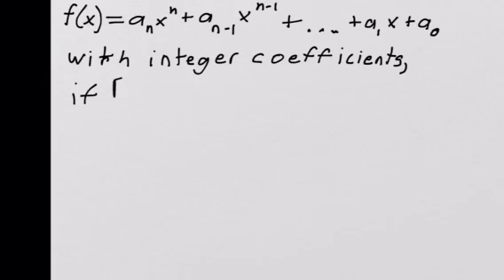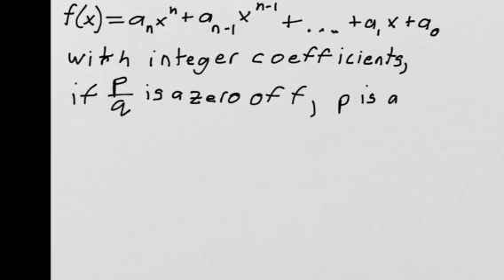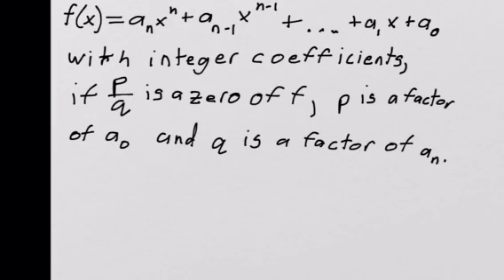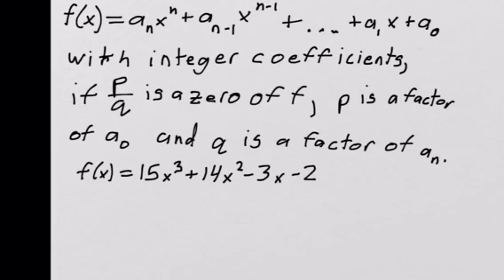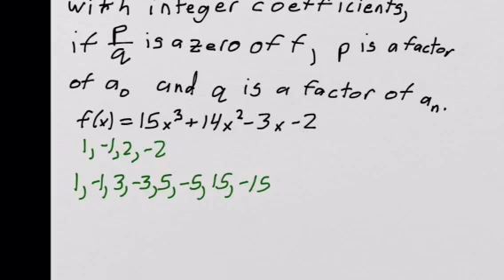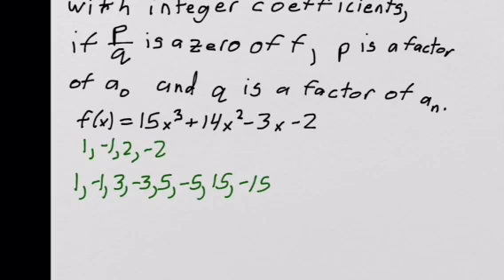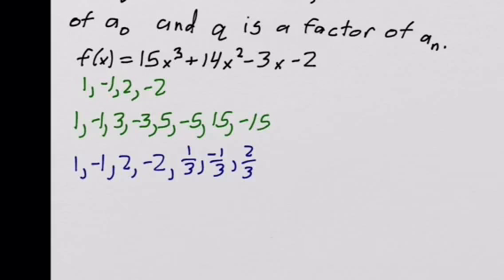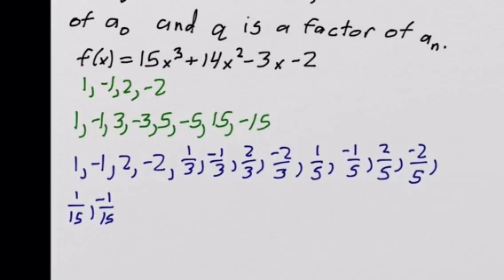Lecture 8D: Rational Root Theorem